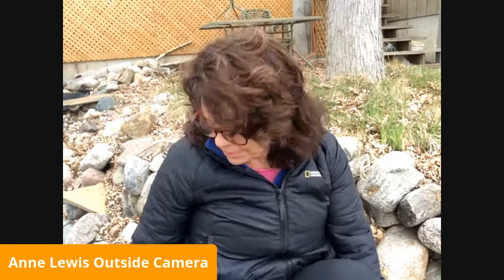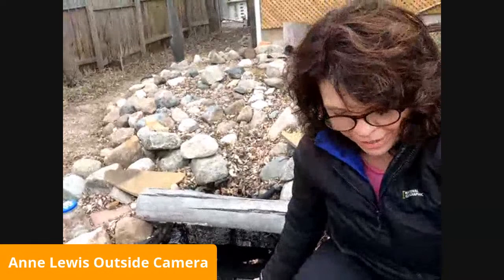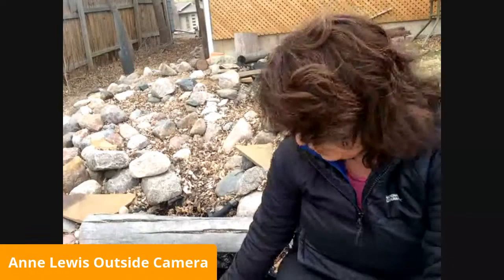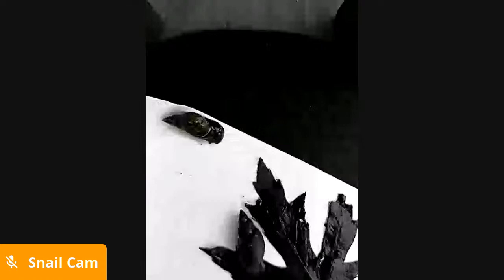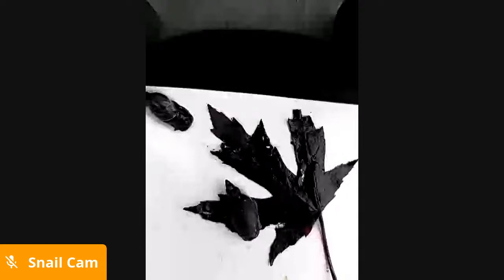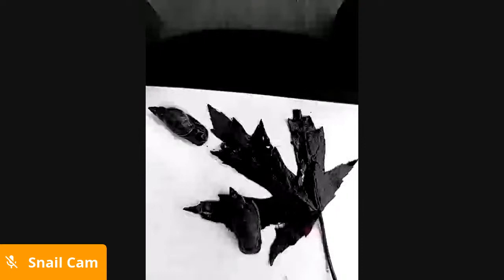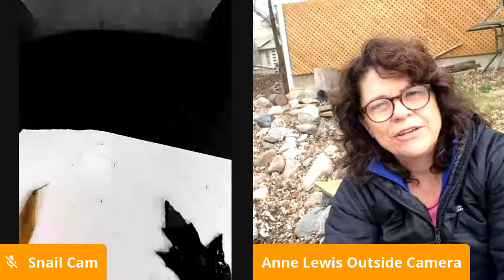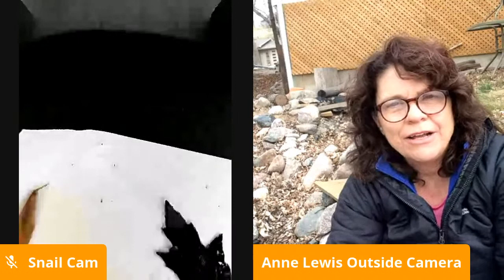Be an Explorer: Water Critters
Let's look at water critters!  Check out the GLOBE Discoveries at Willow Creek book for more water learning.